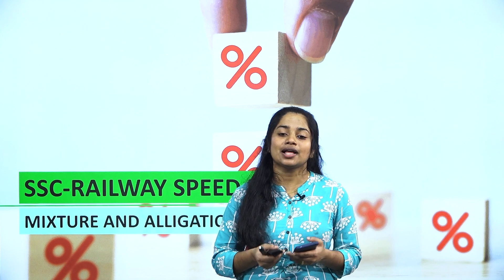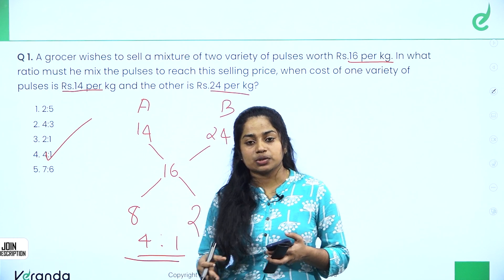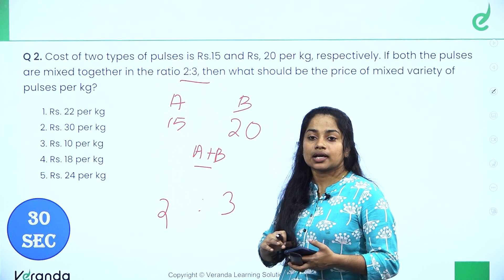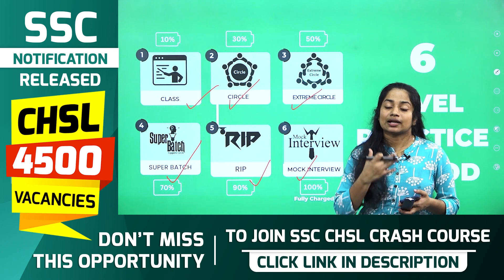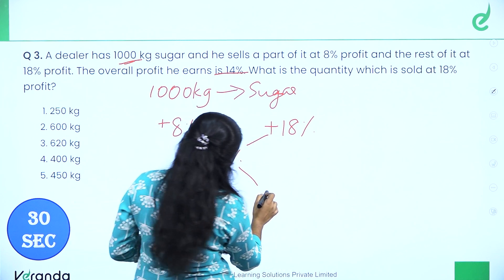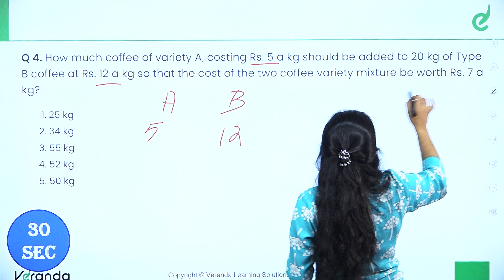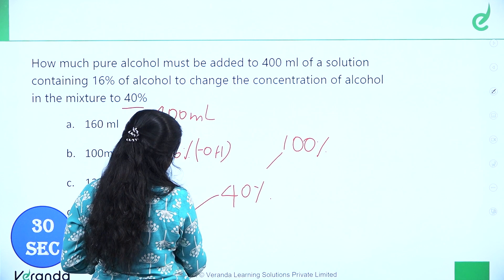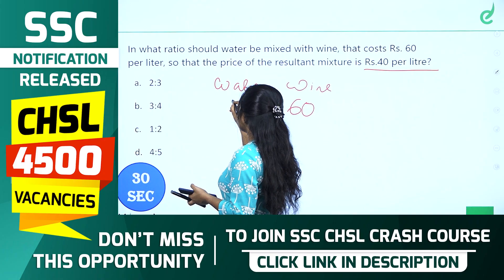MIXTURES AND ALLIGATION | PART 3 | RAILWAY+SSC QUANTITATIVE APTITUDE | AISWARYA MISS | VERANDARACE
വിജയിക്കാം, ആദ്യ പരിശ്രമത്തിൽ തന്നെ:
For Any Course Enquiry & To download free materials :